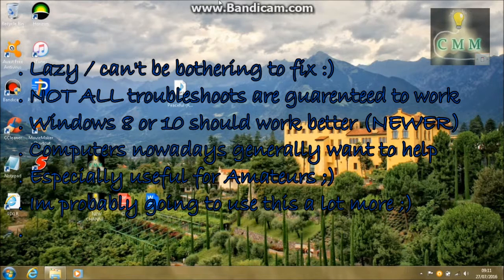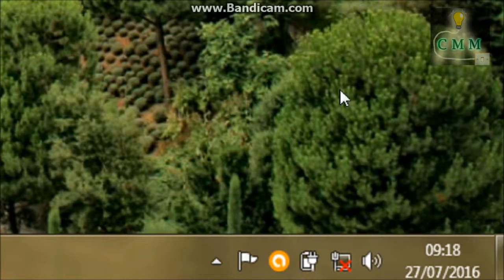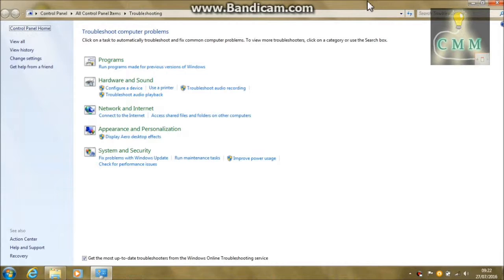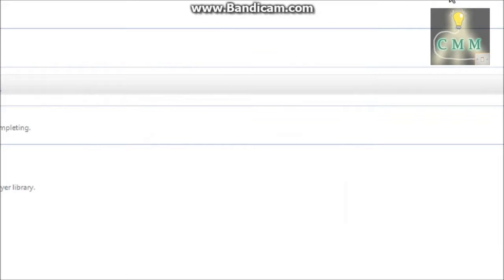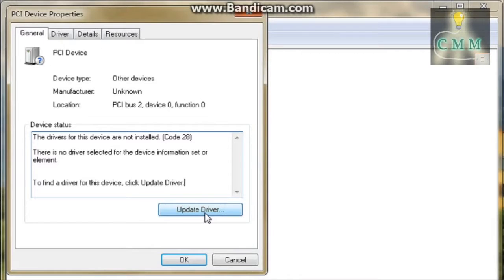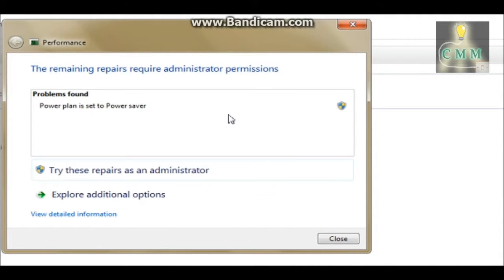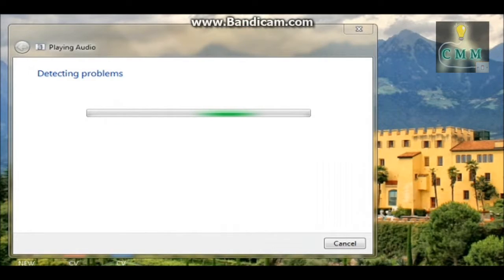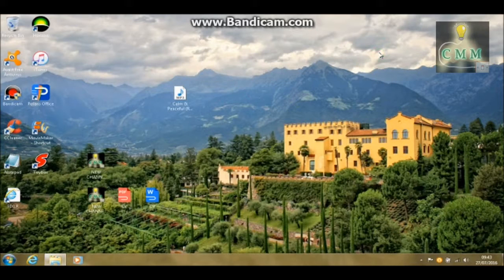The lazy and easy way to fix problems on Windows!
Back where I started and ready to go on Windows 7 again :)
Happy welcome back guys. I'm going to show you how to fix problems on your PC the lazy and easy way... Hopefully :|

So I hope you guys noticed the hopeful positive changes done to my tutorials!!! :)
If you didn't realise the changes made were...

1. Background Music
2. My logo (top right corner)
3. Green Mouse click colour effect
** Tell me what you think of them in the comments**

New tutorial will be on the way soon, need to try and think of a topic to talk about.